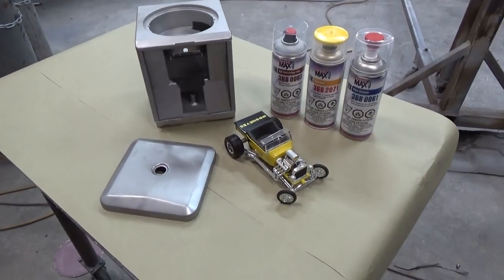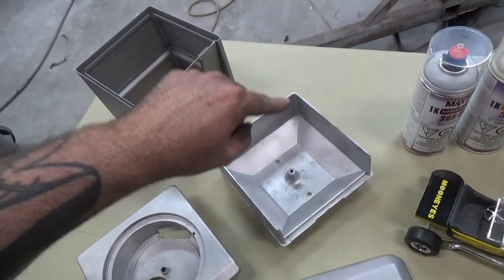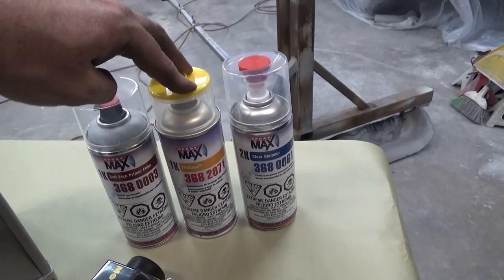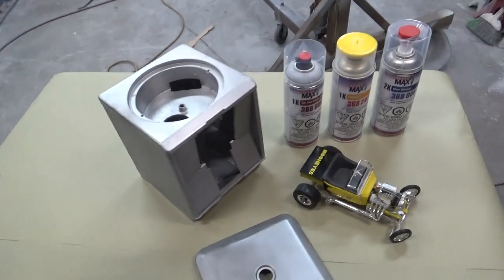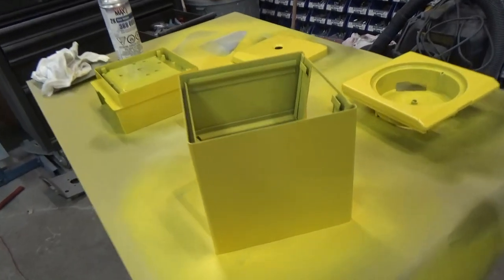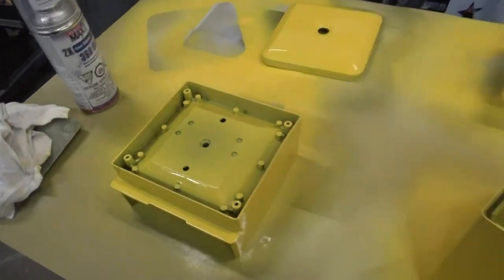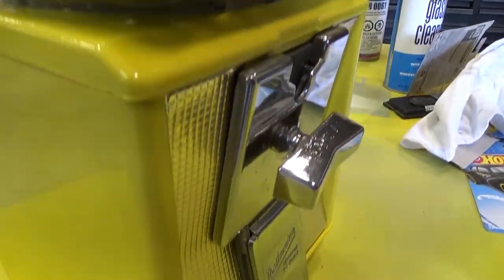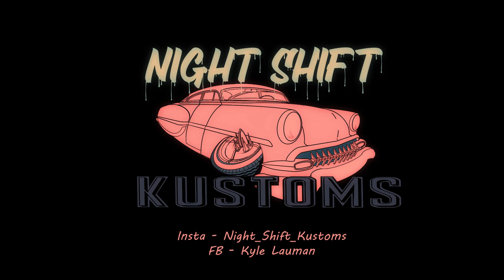Gumball machine restoration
Fun little project I did for the shop, cool find with a cool backstory. Restored hot wheel vending machine.